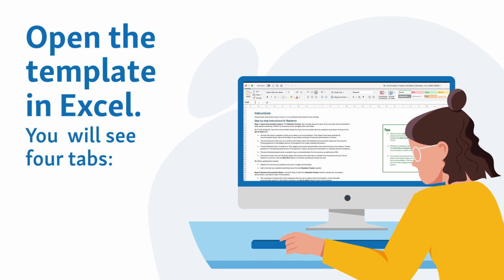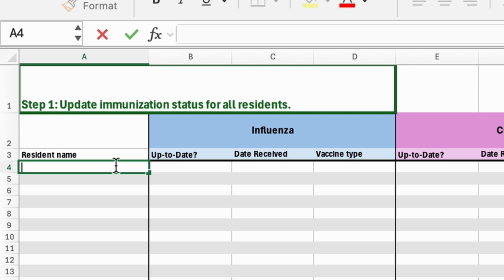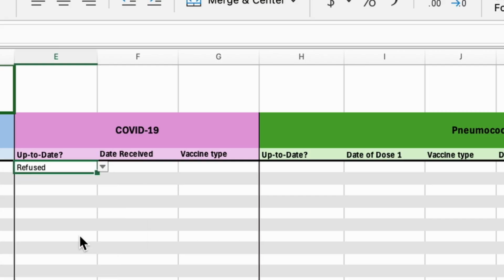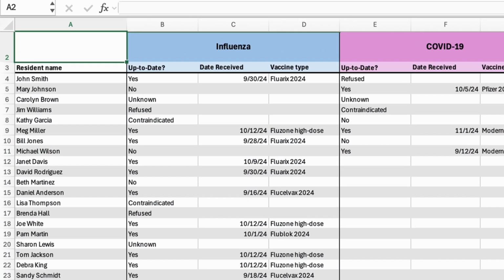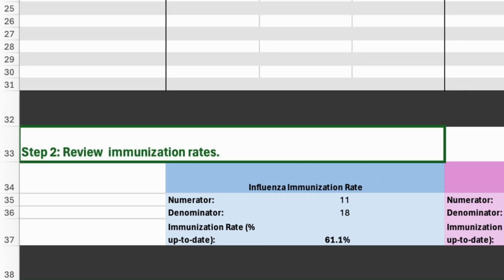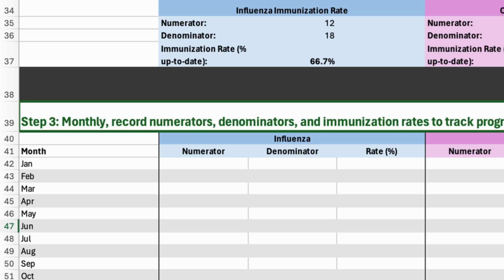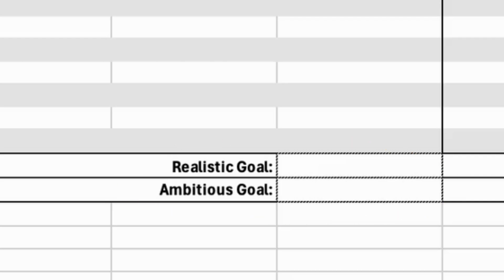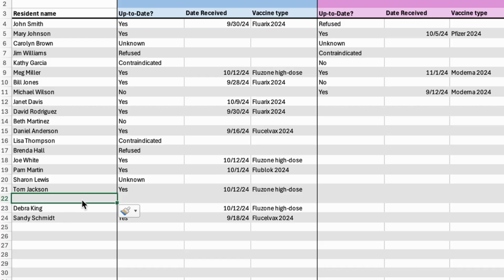Moving Needles | Immunization Tracker Template